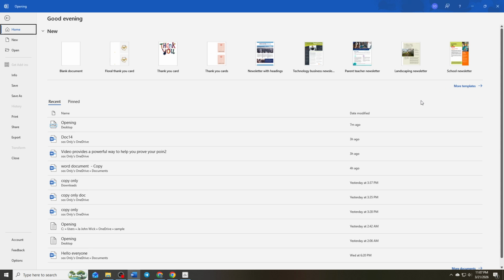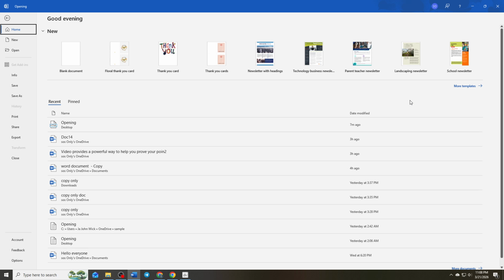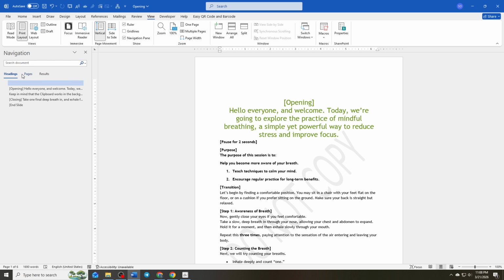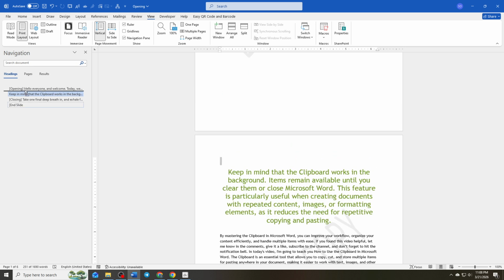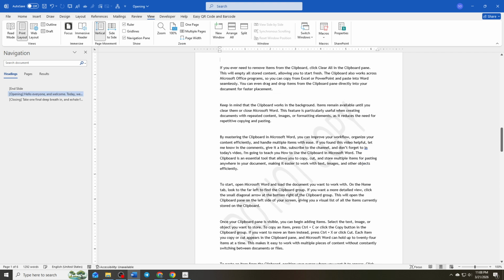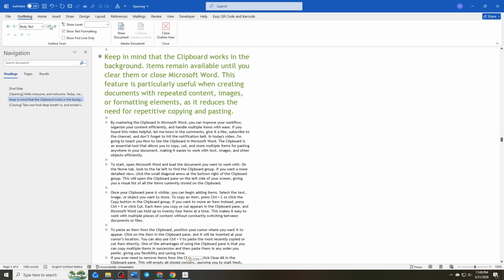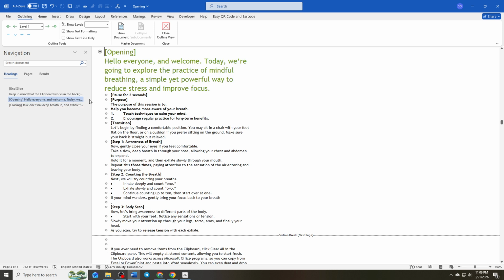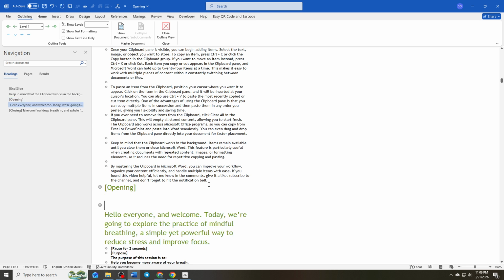How To Rearrange Pages In MS Word | Microsoft Word Tutorial [2026 Guide]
In this comprehensive tutorial, we dive deep into the process of rearranging pages in Microsoft Word. Whether you're looking to organize a report, manuscript, or any other document, this video will guide you through the necessary steps to achieve a clean, well-structured layout.

You'll learn various techniques to effortlessly move pages around, ensuring your content flows logically and effectively. Don't miss out on these essential skills that can elevate your Word documents. Watch now and start today!